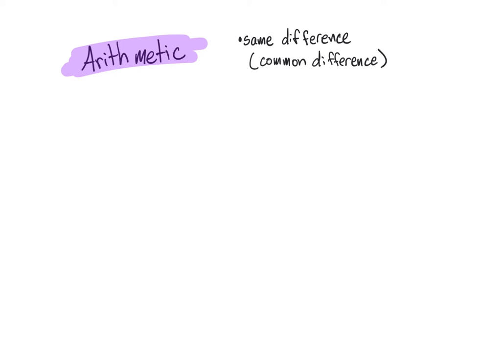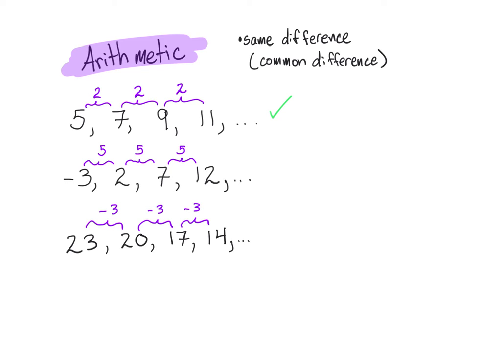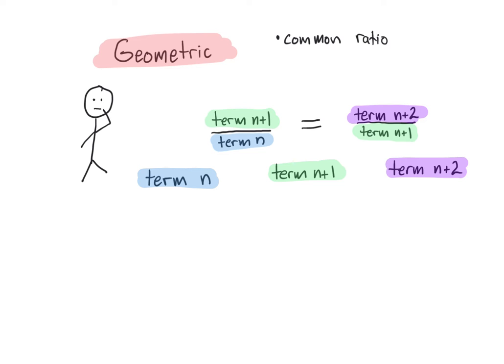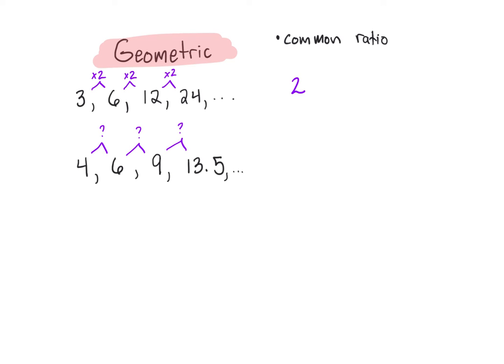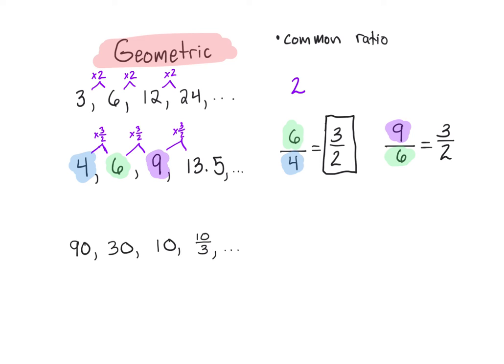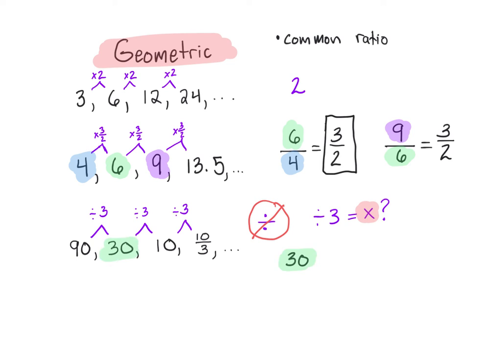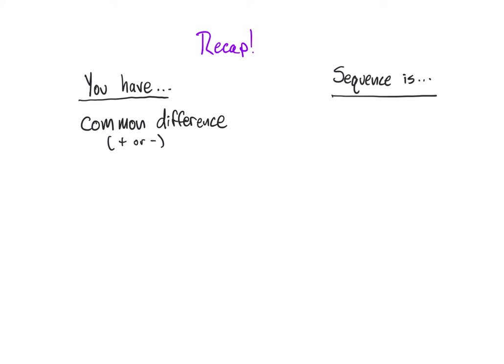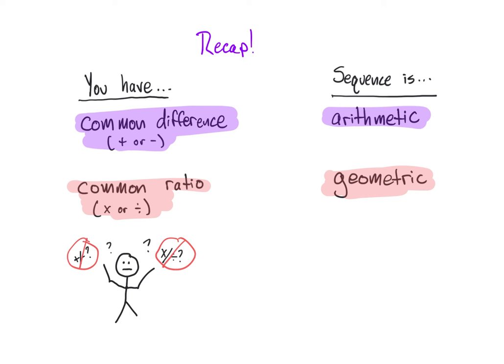Identifying Arithmetic and Geometric Sequences.mp4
How to identify a sequence as arithmetic, geometric, or neither.

Also: if the sequence is arithmetic, finding the common difference and if the sequence is geometric, finding the common ratio.